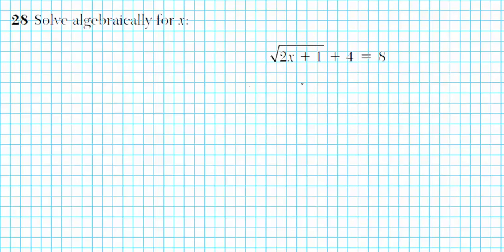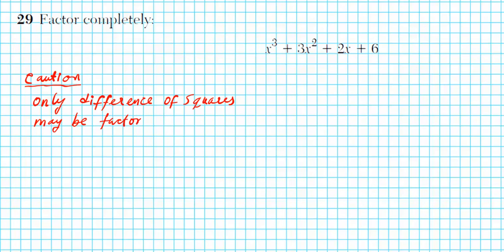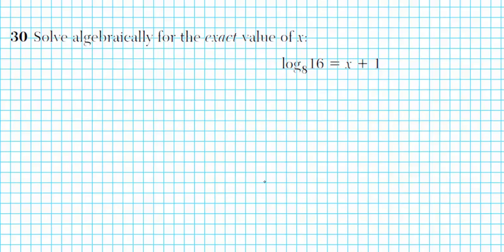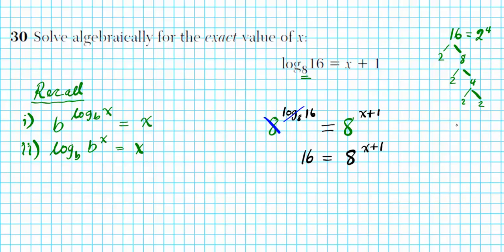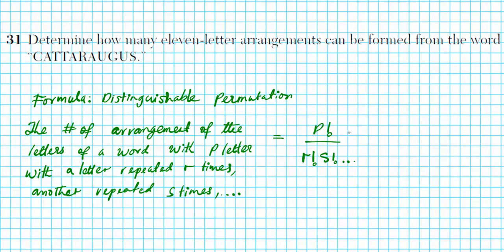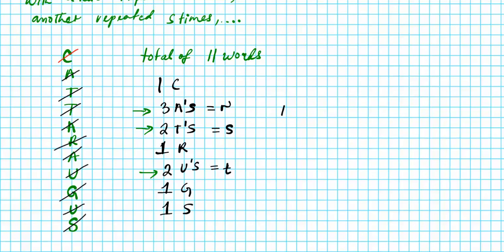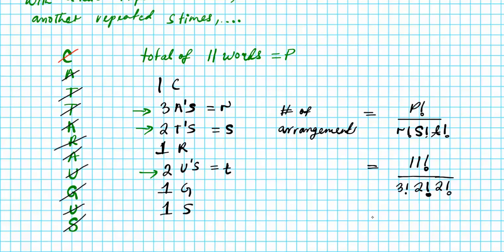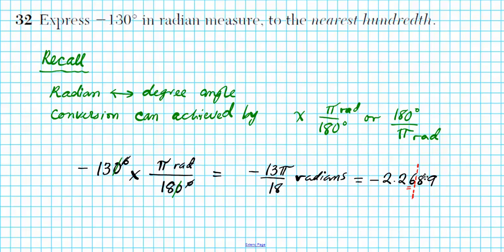Jan 2016 NYS Algebra 2/ Trig Regents Exam pt 6 #28 to 32 solutions Tips Tricks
The length of the hypotenuse of the right triangle is represented by
(1) (3)
(2) 2x2  4 (4)
27 What are the amplitude and the period of the graph represented by
the equation y  3cos θ __
3 ?
(1) amplitude: 3; period: π __
3
(2) amplitude: 3; period: 6π
(3) amplitude: 3; period: π __
3
(4) amplitude: 3; period: 6π
2x2 1 4 x 2 1 2
computations.
28 Solve algebraically for x:
2x 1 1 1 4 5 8
Part II
Answer all 8 questions in this part. Each correct answer will receive 2 credits. Clearly
indicate the necessary steps, including appropriate formula substitutions, diagrams, graphs,
charts, etc. For all questions in this part, a correct numerical answer with no work shown will
receive only 1 credit. All answers should be written in pen, except for graphs and drawings,
which should be done in pencil. [16]
Algebra 2/Trigonometry – Jan. ’16 [10]
Algebra 2/Trigonometry – Jan. ’16 [11] [OVER]
29 Factor completely:
x3  3x2  2x  6
30 Solve algebraically for the exact value of x:
log816  x  1
Algebra 2/Trigonometry – Jan. ’16 [12]
31 Determine how many eleven-letter arrangements can be formed from the word
“CATTARAUGUS.”
Algebra 2/Trigonometry – Jan. ’16 [13] [OVER]
Algebra 2/Trigonometry – Jan. ’16 [14]
32 Express 130° in radian measure, to the nearest hundredth.
33 Determine the area, to the nearest integer, of SRO shown below.
S O
R
31.6
38° 17°
15
Algebra 2/Trigonometry – Jan. ’16 [15] [OVER]
Algebra 2/Trigonometry – Jan. ’16 [16]
34 Prove that the equation shown below is an identity for all values for which the functions are
defined:
csc θ • sin2 θ • cot θ  cos θ
Algebra 2/Trigonometry – Jan. ’16 [17] [OVER]
35 Find the difference when 4 __
3 x3  5 __
8 x2  7 __
9 x is subtracted from 2x3  3 __
4 x2  2 __
9 .
Algebra 2/Trigonometry – Jan. ’16 [18]
Part III
Answer all 3 questions in this part. Each correct answer will receive 4 credits. Clearly
which should be done in pencil. [12]
36 Find the exact roots of x2  10x  8  0 by completing the square.
Algebra 2/Trigonometry – Jan. ’16 [19] [OVER]
37 The table below gives the relationship between x and y.
Use exponential regression to find an equation for y as a function of x, rounding all values to the
nearest hundredth.
Using this equation, predict the value of x if y is 426.21, rounding to the nearest tenth.
[Only an algebraic solution can receive full credit.]
x 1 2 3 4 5
y 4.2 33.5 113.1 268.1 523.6
Algebra 2/Trigonometry – Jan. ’16 [20]
38 Solve the equation cos 2x  cos x algebraically for all values of x in the interval 0° ≤ x 360°.
Algebra 2/Trigonometry – Jan. ’16 [21] [OVER]
Part IV
Answer the question in this part. A correct answer will receive 6 credits. Clearly
charts, etc. A correct numerical answer with no work shown will receive only 1 credit.
The answer should be written in pen. [6]
39 Given: DC  10, AG  15, BE  6, FE  10,
m∠ABG  40, m∠GBD  90, m∠C  90,
BE
 ED
, and GF
Find m∠A to the nearest tenth.